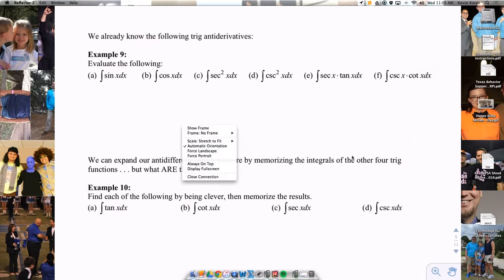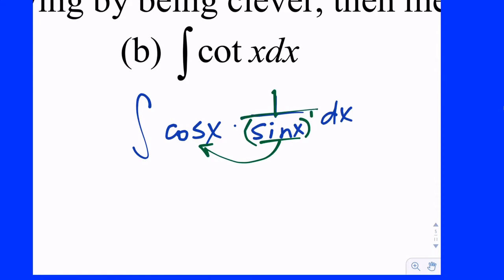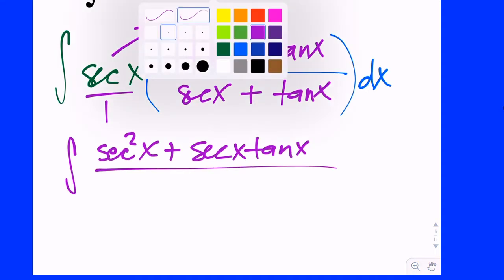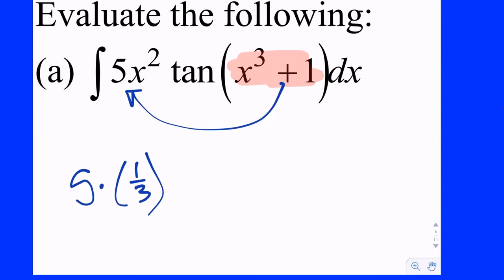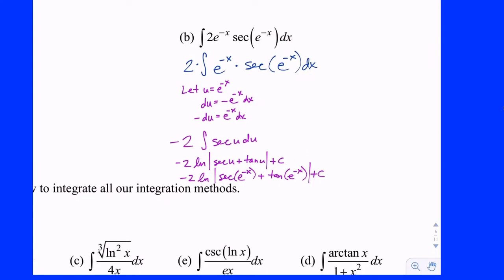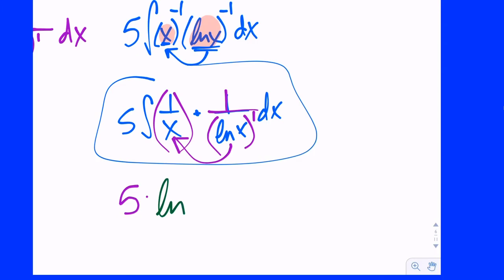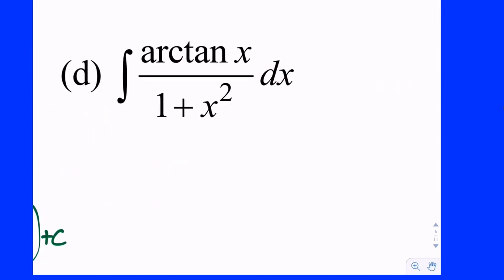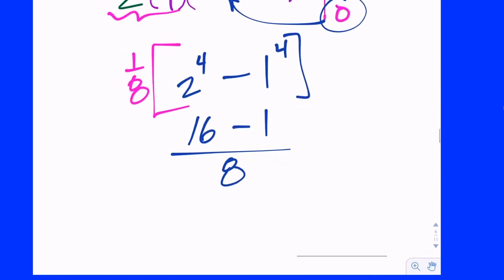AP Cal 4.4 Ex 09-13